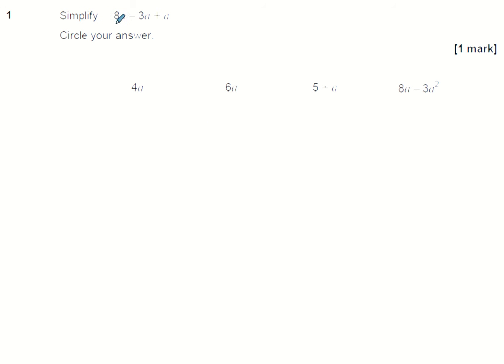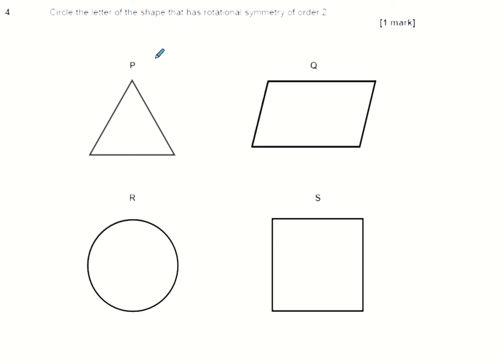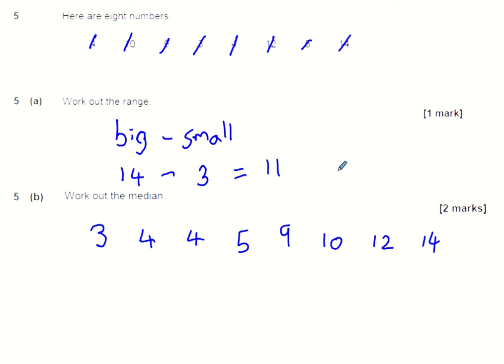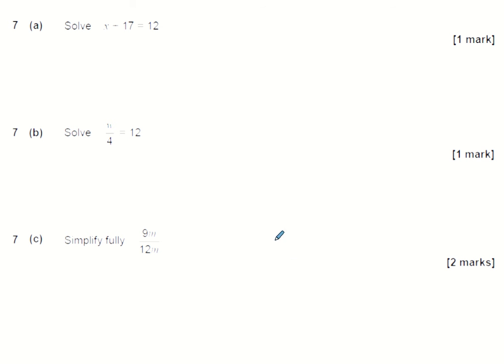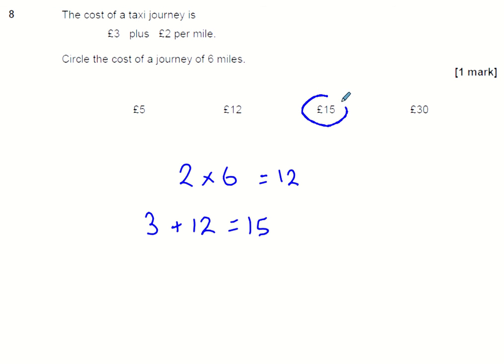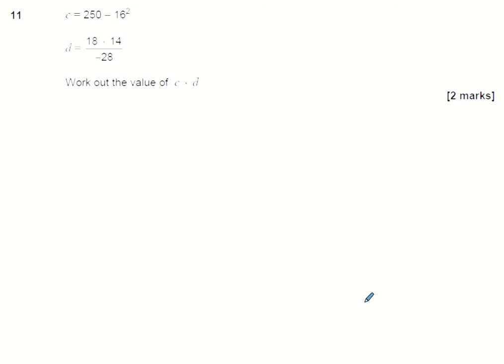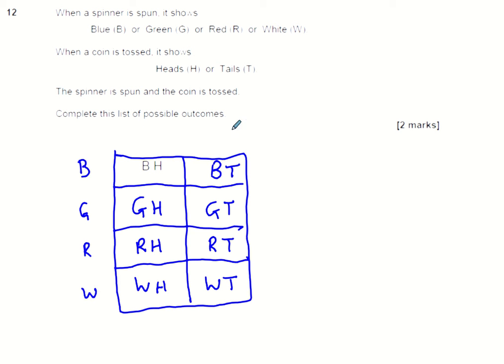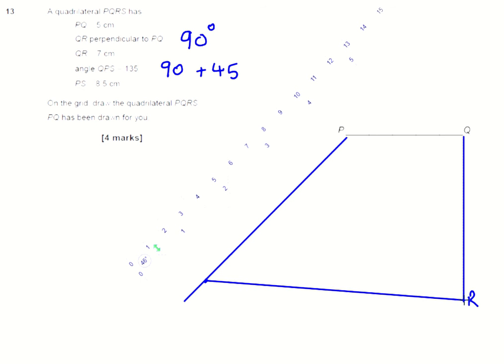GCSE Mathematics - AQA Nov 19 2F Part 1/3